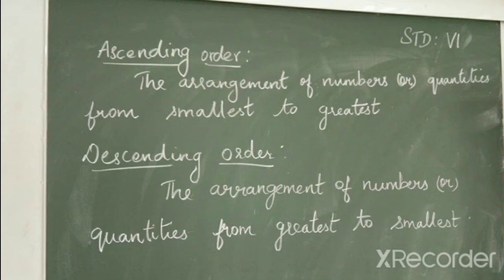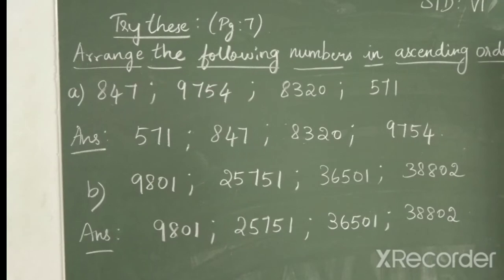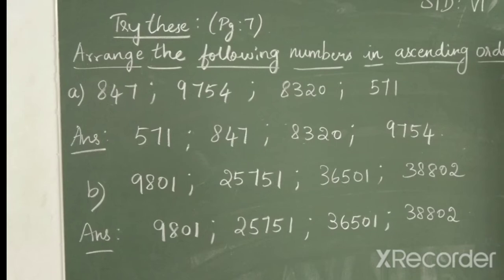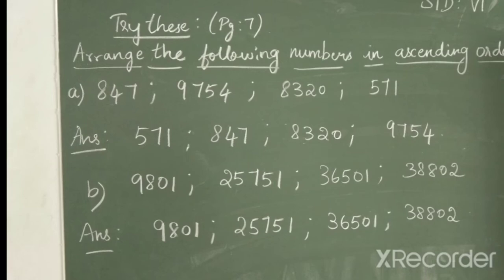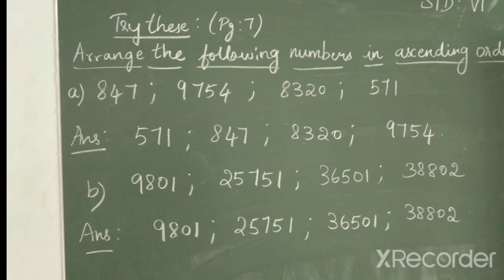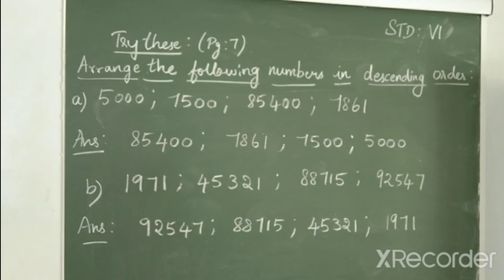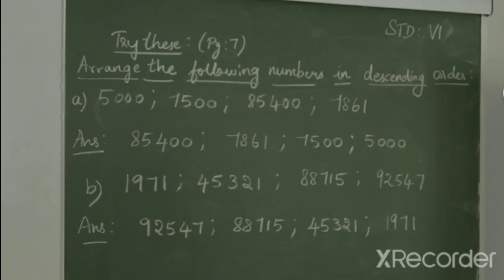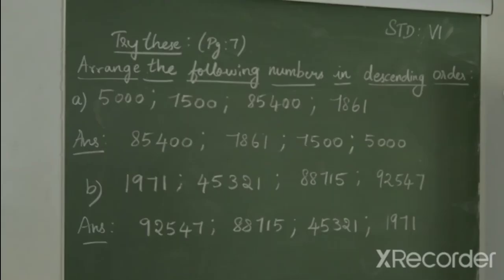Class 6 Mathematics module3